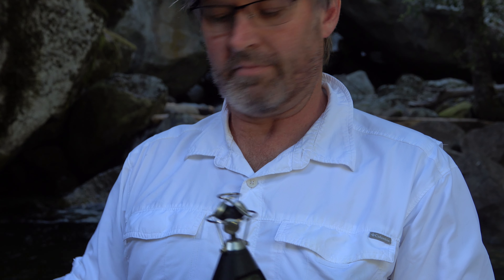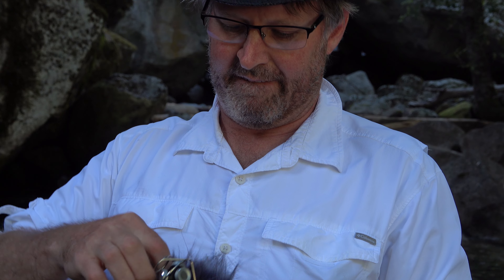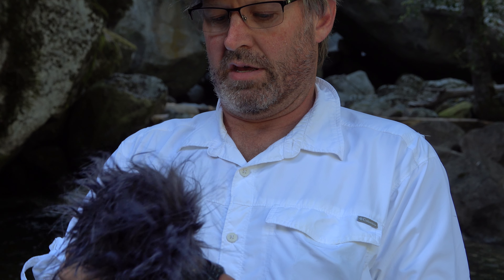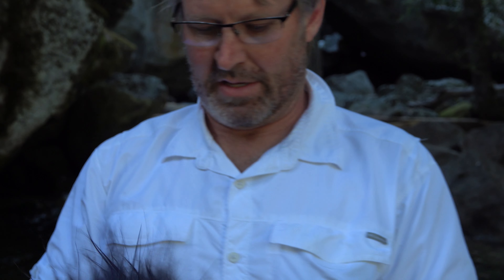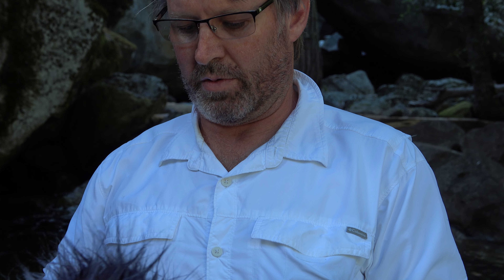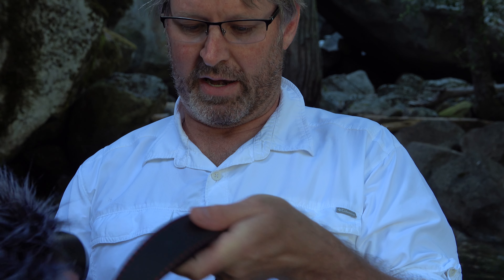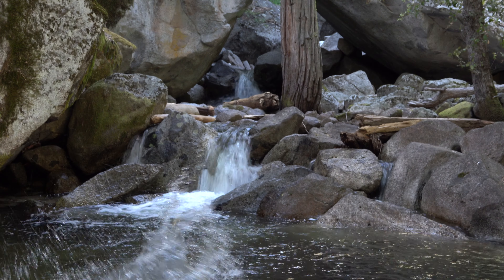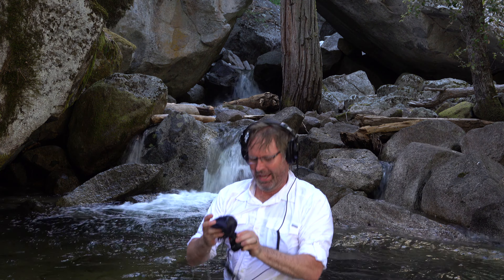Yosemite Blooper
Here's my failed attempt to demonstrate how I capture audio for my waterfall video files.